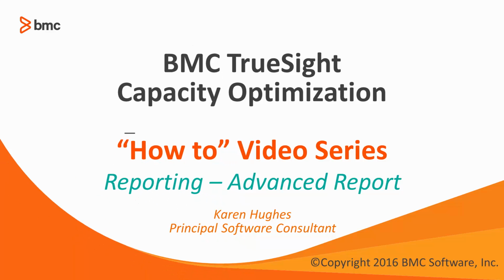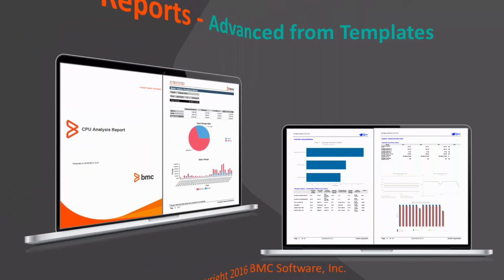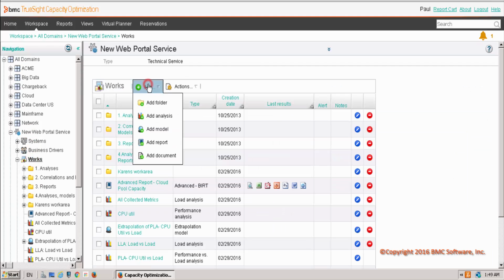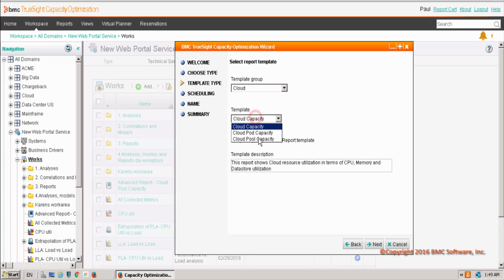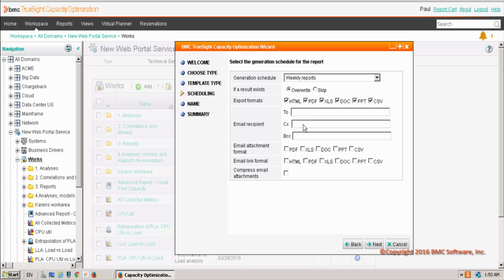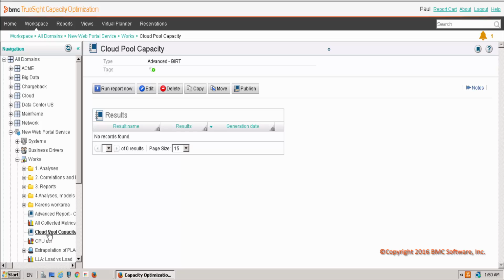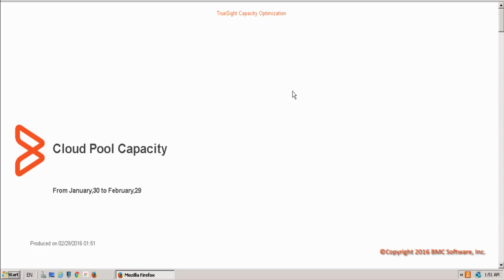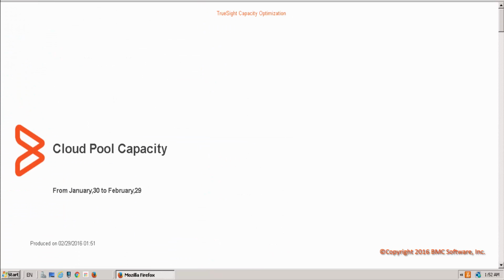How to create a report based on advanced template in TrueSight Capacity Optimization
This video explains how to create a report based on advanced template in TrueSight Capacity Optimization to easily get results by leveraging advanced report templates catalog.